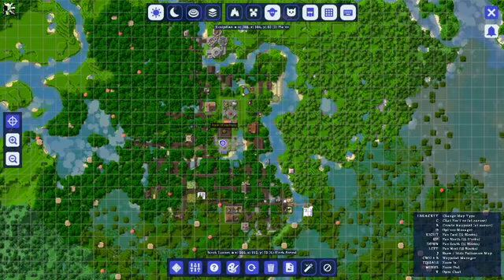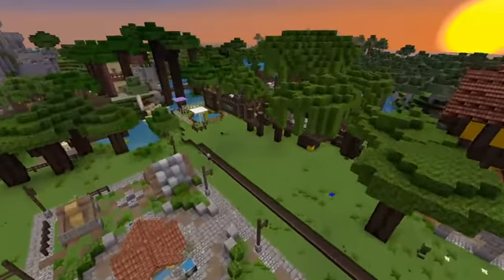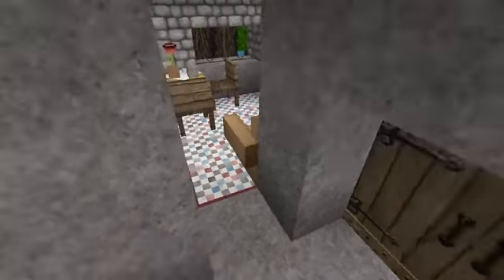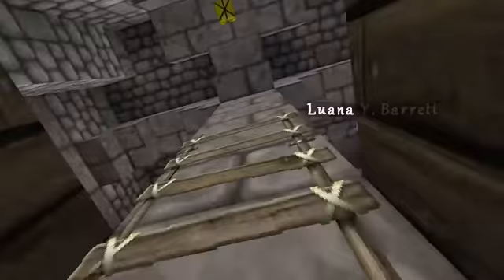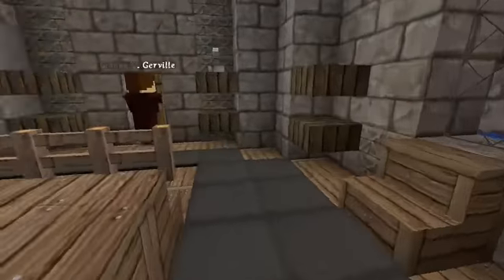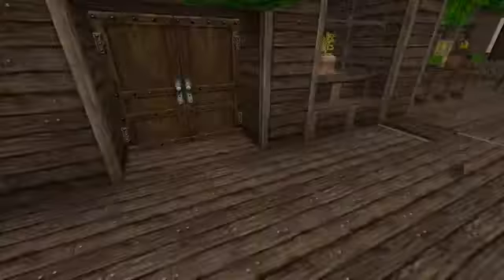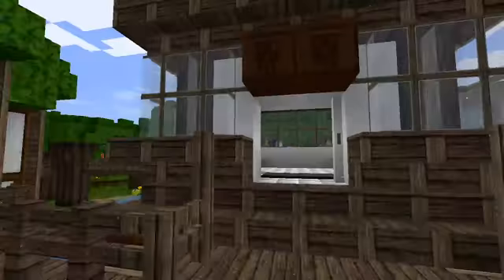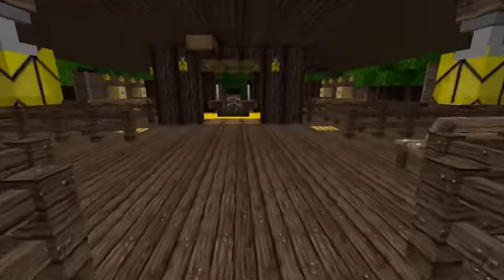Minecraft Minecolonies: Roofed Forest City A Trip Down Memory Lane Part 2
Part 2 of our trip down memory lane visiting the roofed forest city of New Mombasa, which is a Minecolonies 1.12 colony of about 60 people.
This series was done as part of my twitch streams.